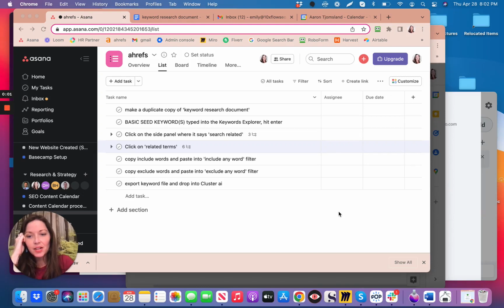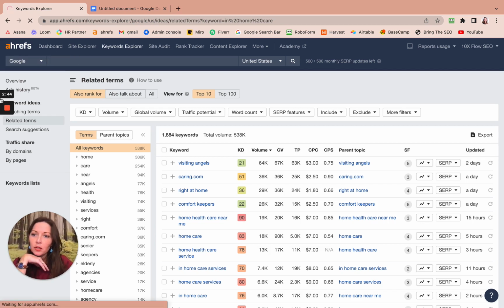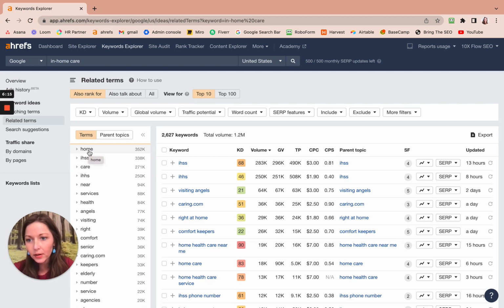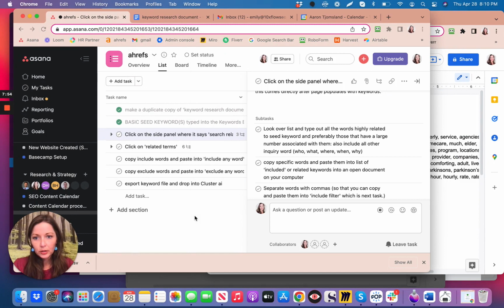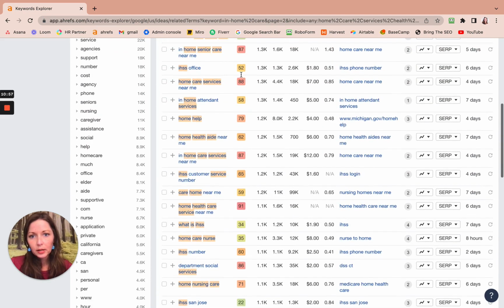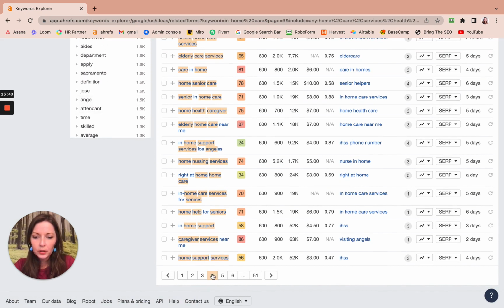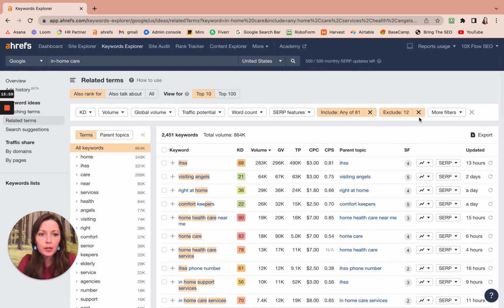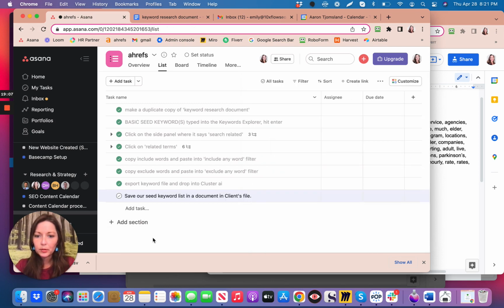Ahrefs Tutorial : shotgun approach | Ahrefs keyword explorer Tutorial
Ahrefs is a powerful SEO tool that helps you to improve the ranking of your website on search engines like Google. It provides a comprehensive analysis of your website's backlink profile, keyword ranking, and other important SEO metrics.

Steps:
Sign up for an Ahrefs account
Add your website to the Ahrefs dashboard
Analyze your website's backlink profile
Check your website's keyword ranking
Utilize other Ahrefs features such as Site Explorer, Keyword Explorer, and Content Explorer to improve your website's SEO

Ahrefs is a must-have tool for anyone looking to improve their website's SEO. It provides a comprehensive analysis of your website's backlink profile, keyword ranking, and other important SEO metrics, making it easier to identify areas for improvement. With its user-friendly interface and a wide range of features, Ahrefs is a valuable tool for any website owner looking to improve their search engine visibility.

In this Ahrefs Tutorial video I'm going to show you how to perform a keyword reaserch on Ahrefs in shot gun approach . Our tutorial will give you a comprehensive overview of the Ahrefs toolset, helping you to get the most out of your SEO campaigns. With our tutorial, you'll learn how to utilize Ahrefs to its fullest potential, from keyword research to link building and beyond. Get started today and unlock the full potential of Ahrefs with our comprehensive tutorial.